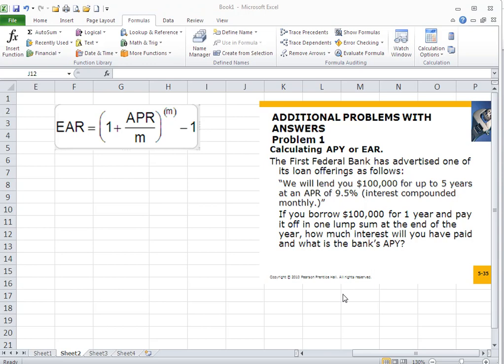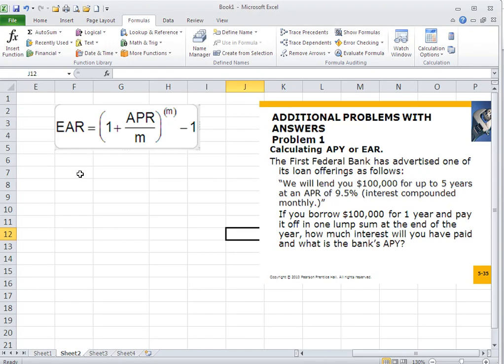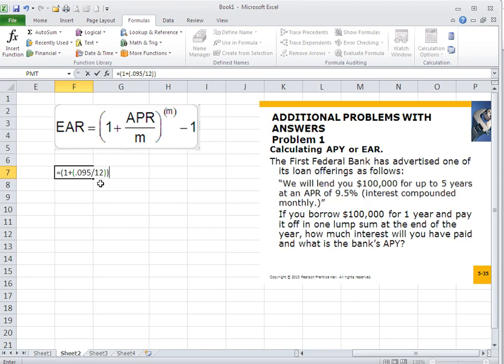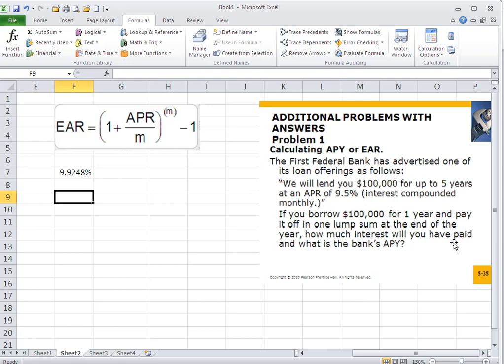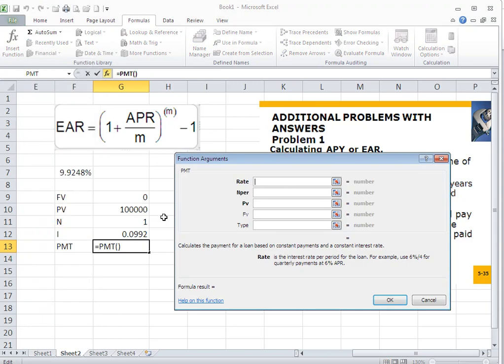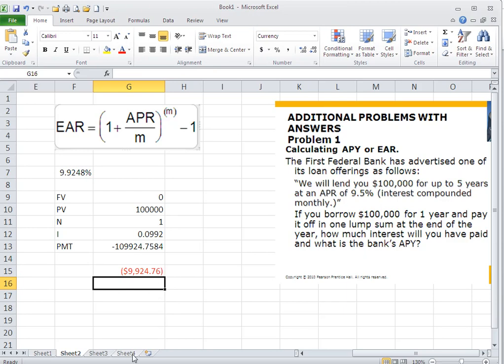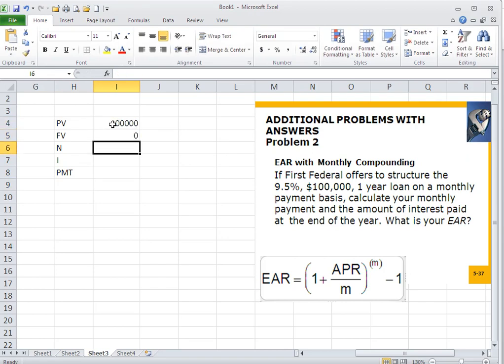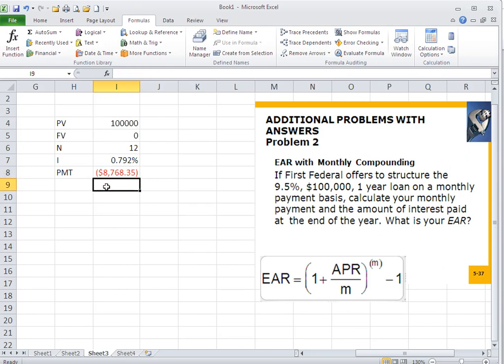Calculating APY or EAR using Excel